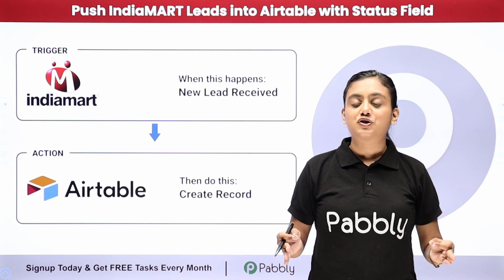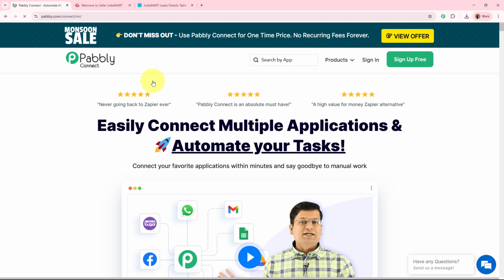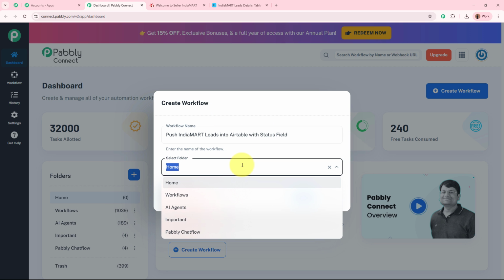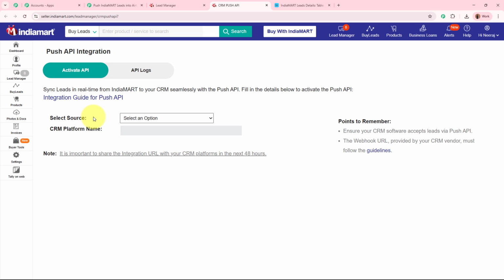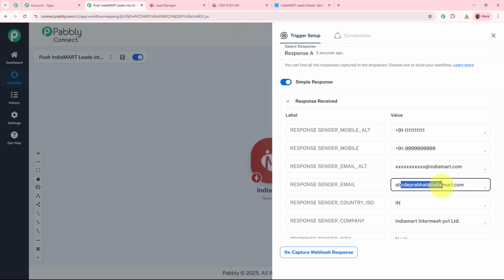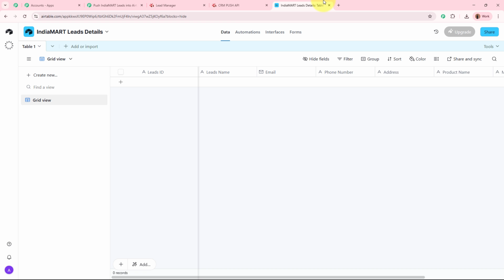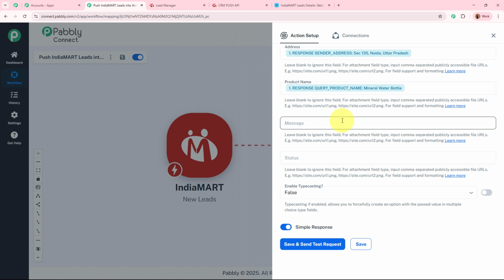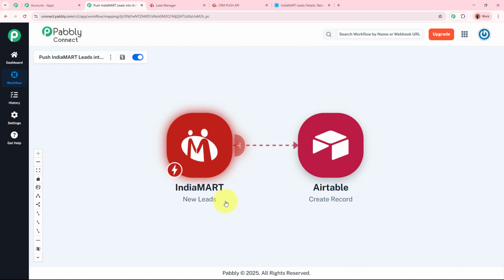How to Push IndiaMART Leads into Airtable with Status Field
In this video, you'll learn how to seamlessly push IndiaMART leads into Airtable while updating the status field. We will guide you through the process of using IndiaMART to capture leads and Airtable to manage them effectively. Pabbly Connect simplifies this task by automating the data transfer between the two platforms, ensuring that your leads are updated in real-time without any manual input. This integration not only saves you time but also enhances your lead management efficiency, allowing you to focus on converting leads into customers.

Use Case:-

I manage a B2B textile business and want to track IndiaMART leads and mark follow-up status in Airtable.

Benefits of Pabbly Connect:

1. Automation: Save time, money, and resources by automating tasks.

2. Integration: Connect various web services to create efficient workflows.

3. Security: Enjoy industry-standard security for your data.

4. Scalability: Easily add new applications and services to your workflow.

5. Cost-effective: Choose from plans suitable for different business sizes, with no charges for internal tasks.